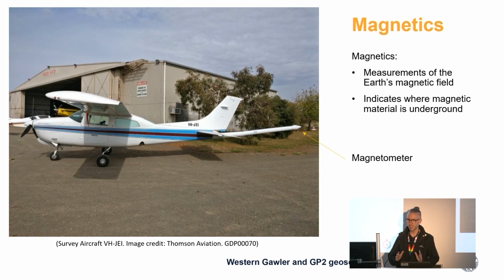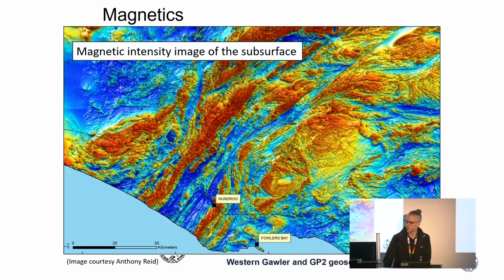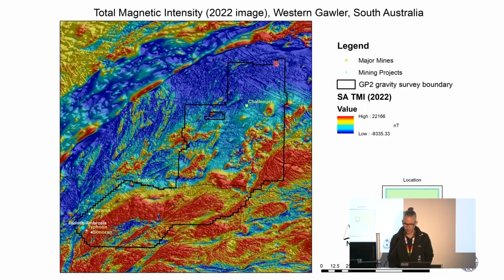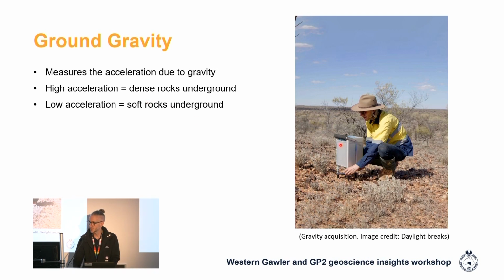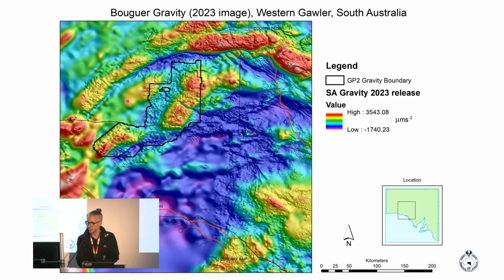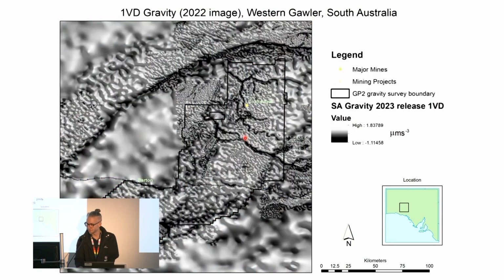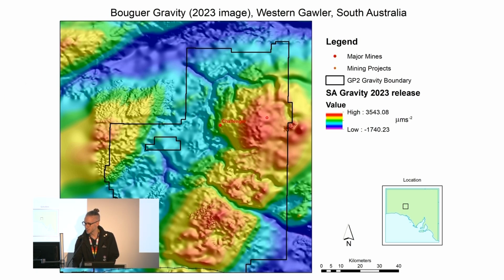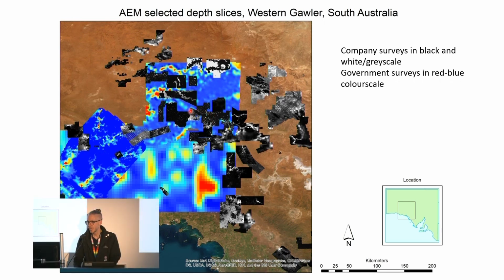The geophysical landscape of the western Gawler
Philip Heath from the Geological Survey of South Australia presents "The geophysical landscape of the western Gawler" at the Western Gawler and GP2 geoscience insights workshop, November 2023.